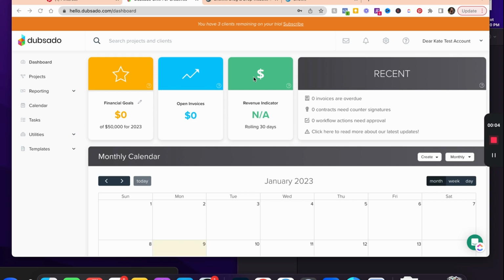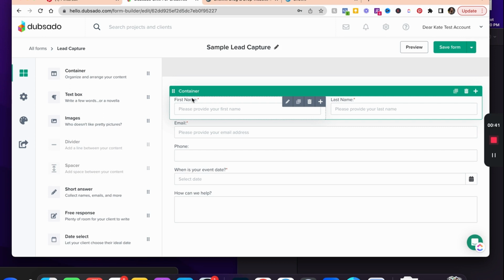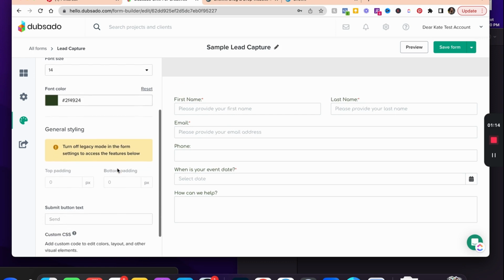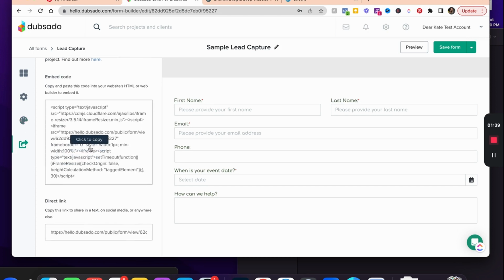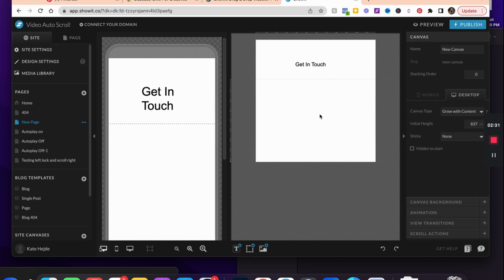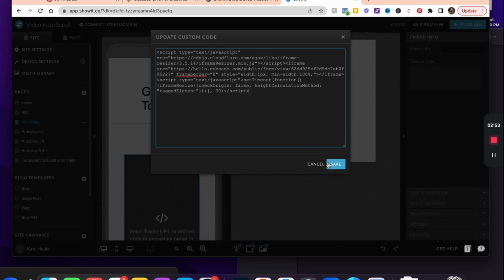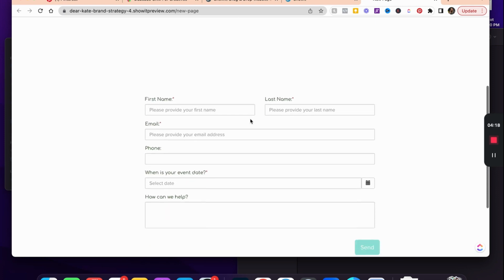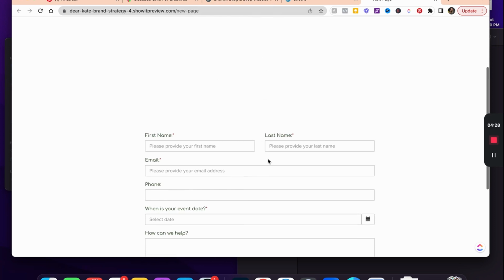How to embed Dubsado forms into Showit for automating your work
One of the benefits of a CRM is to have all of your client information in one place. This means you can more easily track inquiries and even set up automations to make your job easier and to make sure all of your clients get the same outstanding experience. I'm walking you through how to embed your Dubsado forms into your Showit website today so that you can start building a great relationship with your clients the moment they inquire.

Learn how to DIY your own Showit Site with the Website Launch Accelerator: